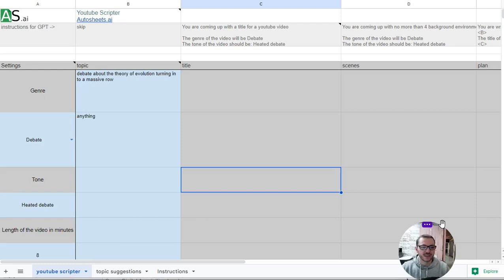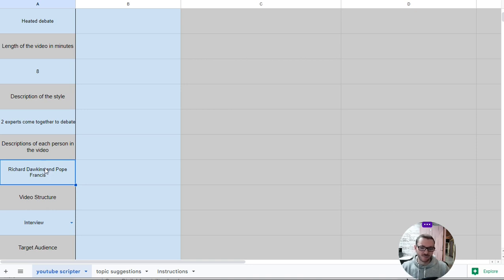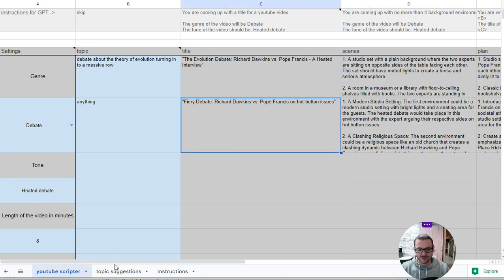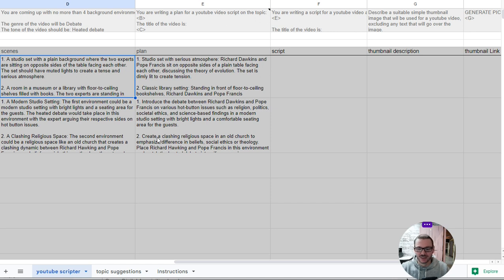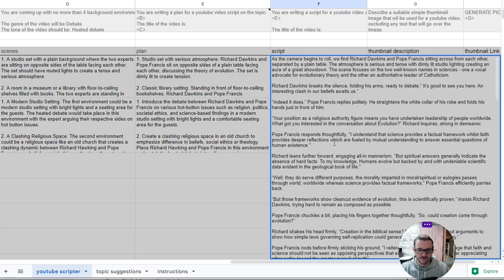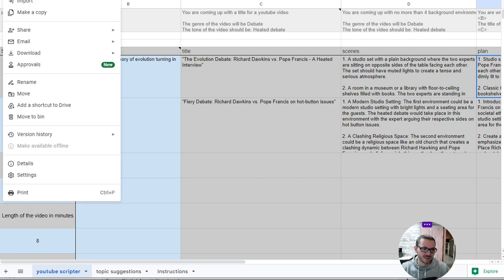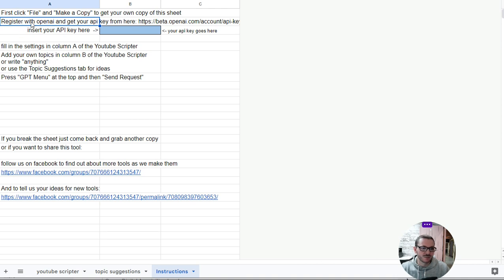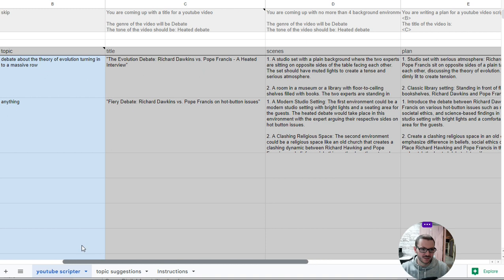Free AI Youtube Script Writer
Plan Youtube videos in bulk with the free Google Sheet.

It uses the ChatGPT (turbo model) API.

The output includes a title, scene plan, script, idea for the thumbnail, and Dall-E generated thumbnail.